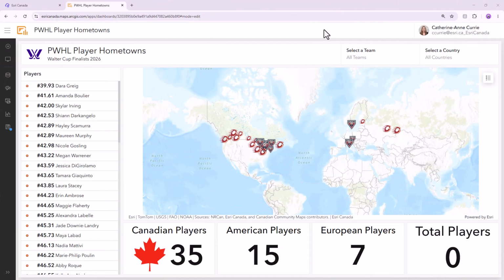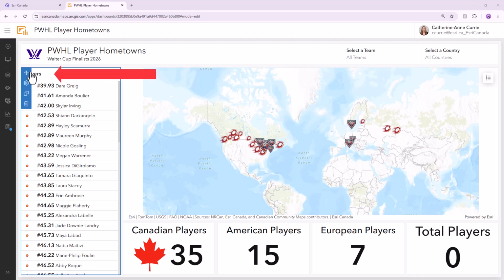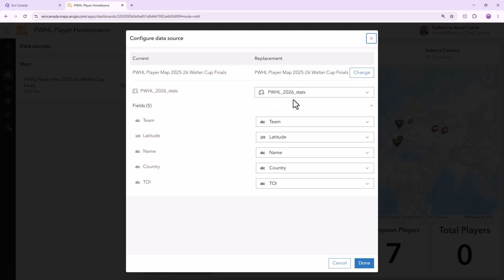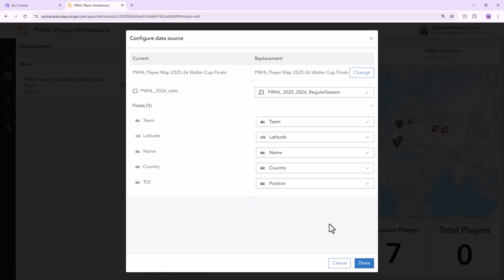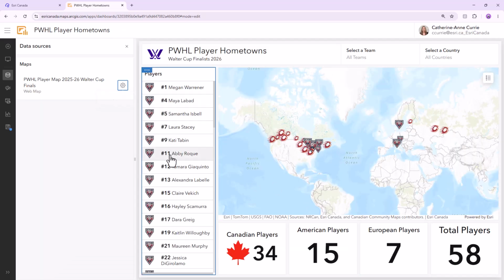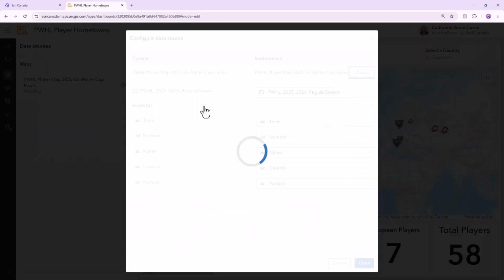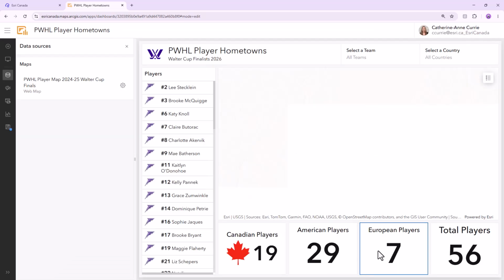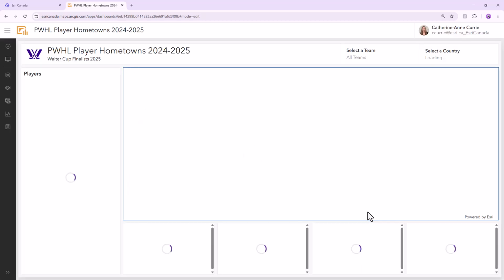Configuring data sources in ArcGIS Dashboards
Have you ever spent hours creating the perfect dashboard, only to have to redo it for a different project? Or maybe your dashboard is complete, but now some of your data isn't showing properly.

In this GeoSnap, I’m going to show you how to use the data sources panel to connect, configure, swap and troubleshoot your data feeds.

0:00 – Intro
0:30 – Troubleshooting
0:50 – Configuring data sources
1:50 – Swapping data sources
2:45 – Outro

About ArcGIS Dashboards